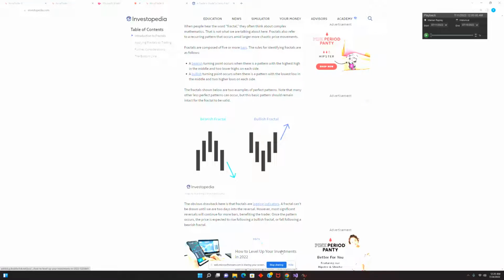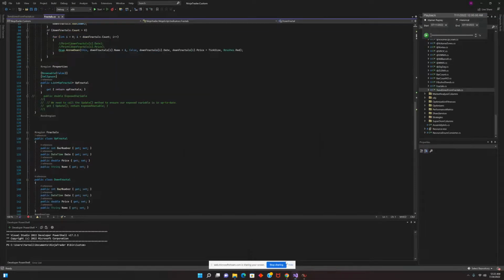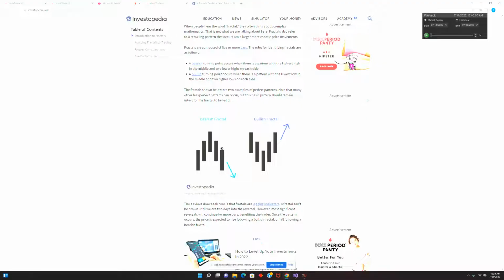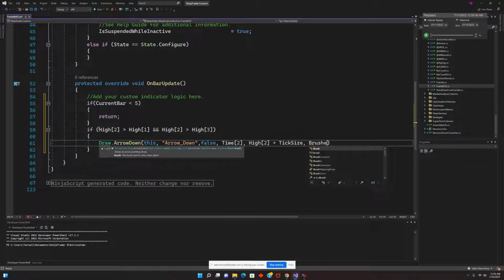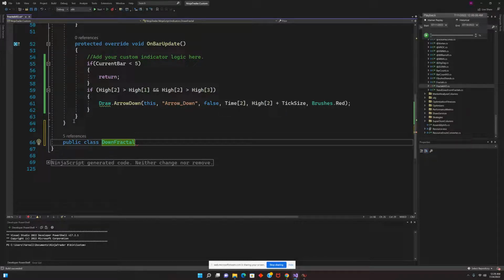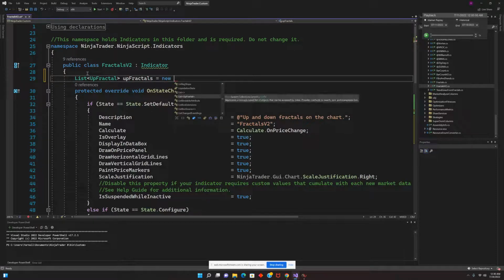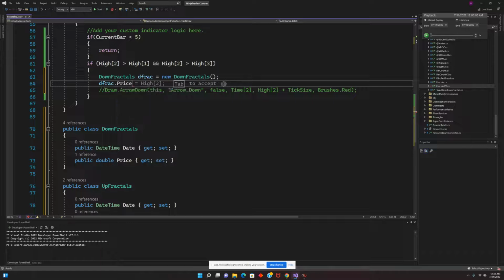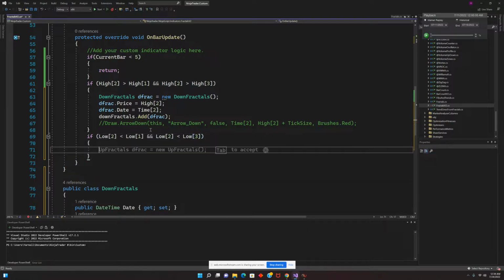Fractals 1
In this video series, we will go over how to code fractals and use C#'s OOP to reuse this indicator with other indicators. Please watch the other videos to understand how ninja script calls other indicators. We will use public classes and private lists to allow our indicators to be used by other indicators. Through this series, we will also create strategies out of our custom indicators. After fractals, we will learn how to code trendlines using our fractal indicator.